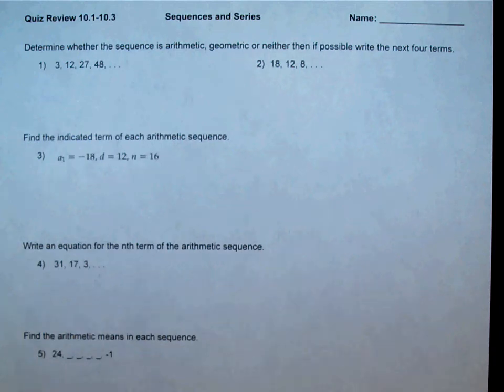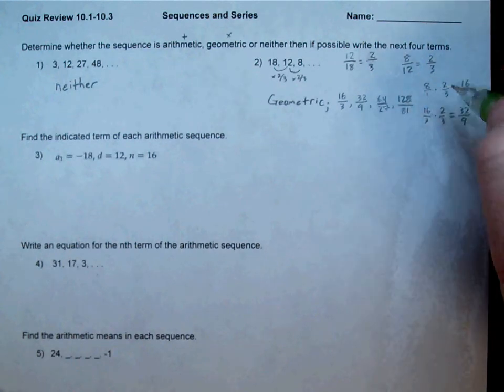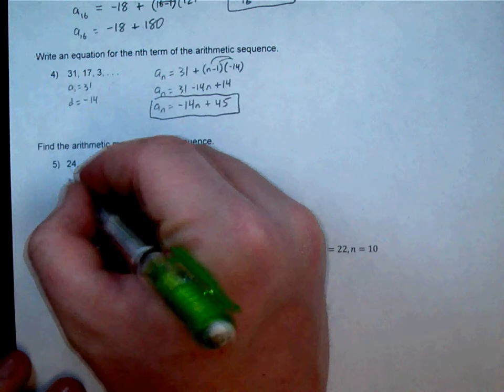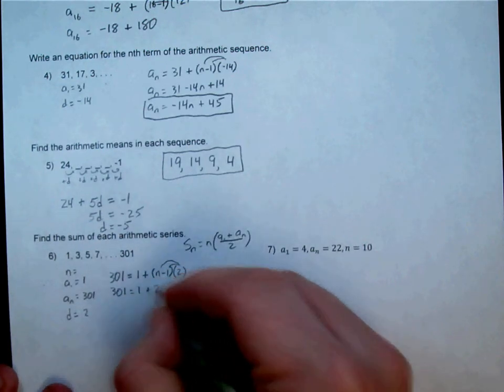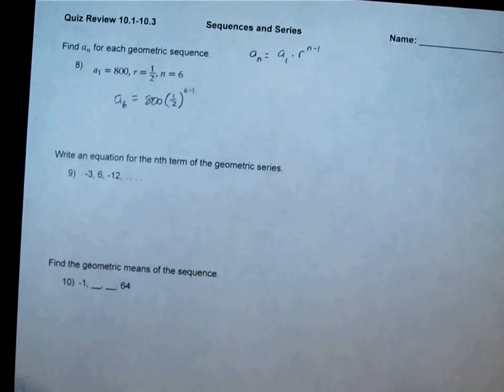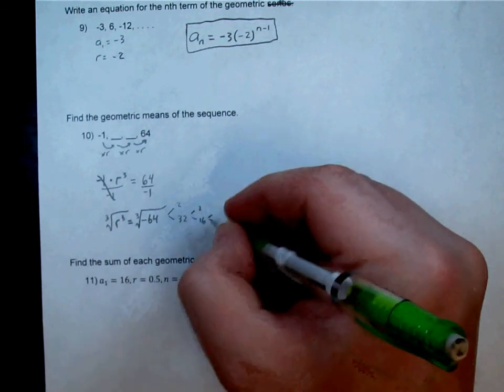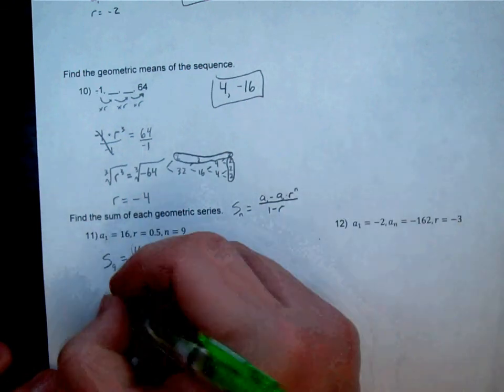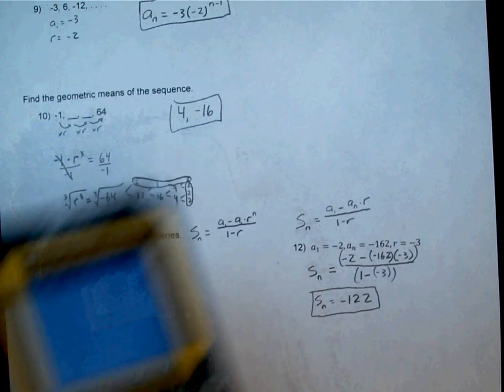Solutions - Algebra II - Review 10.1-10.3